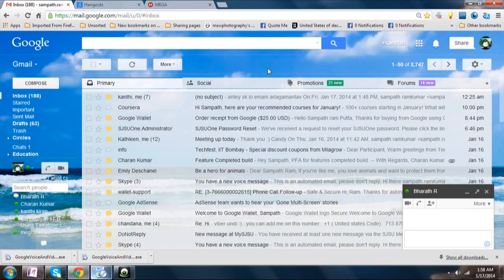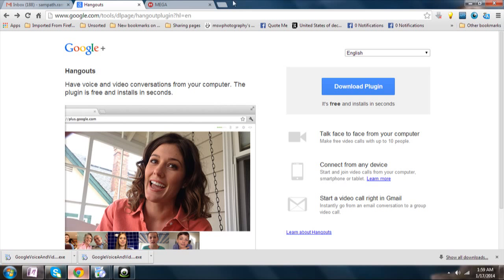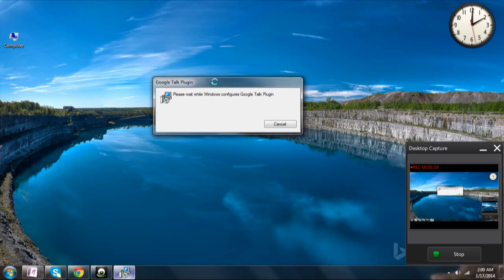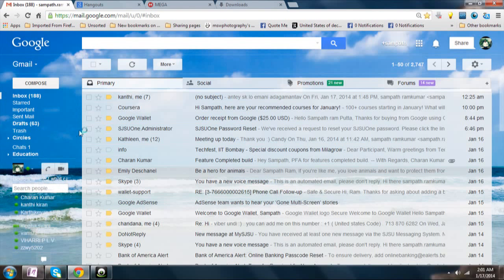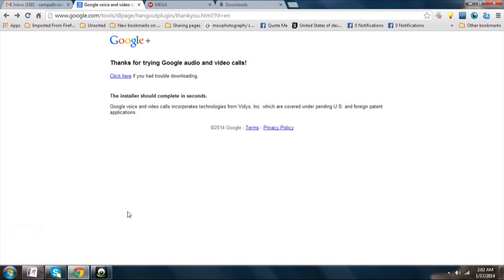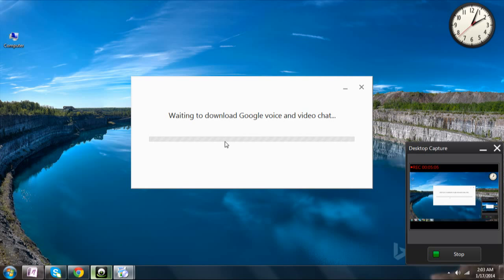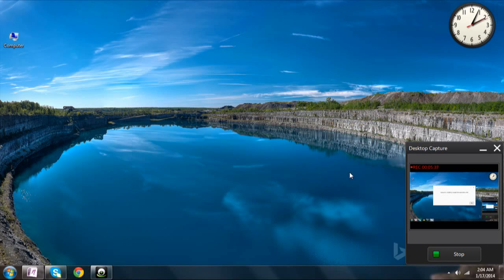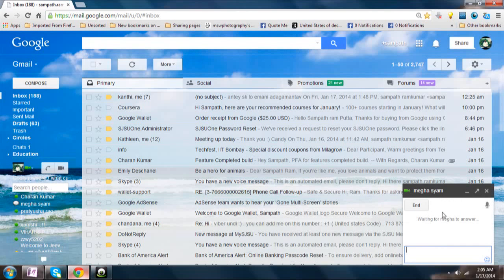How to Solve Google Chat Plugin 1603 Error Problem EASY !! Method 1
In this video i have shown you the easiest way to solve Google talk Plugin Error 1609.

Do You Have any questions ?? please comment i will make  solution through videos on that Problem ! :)